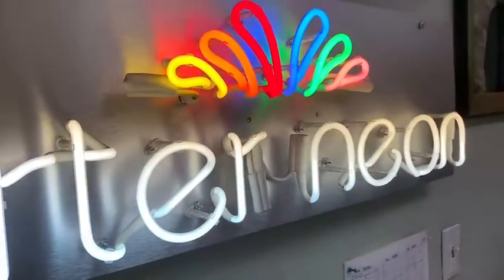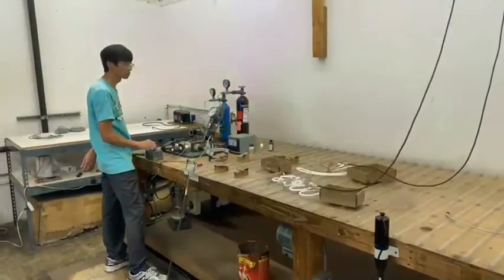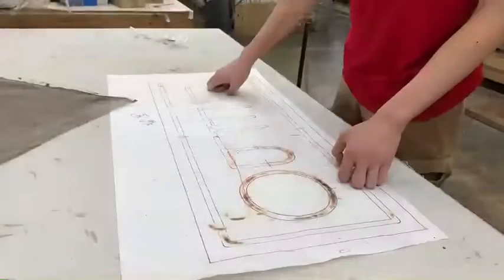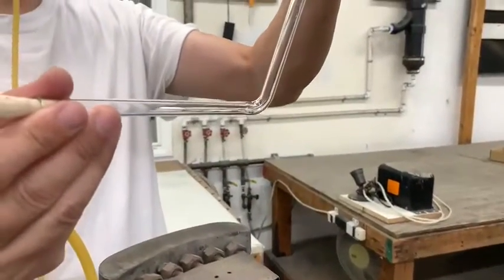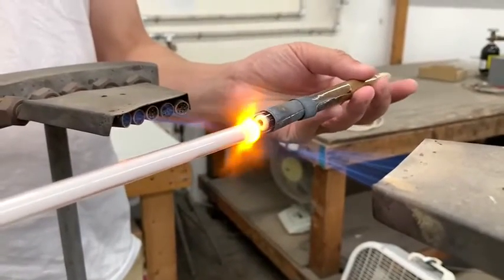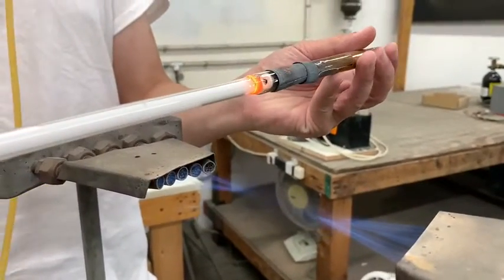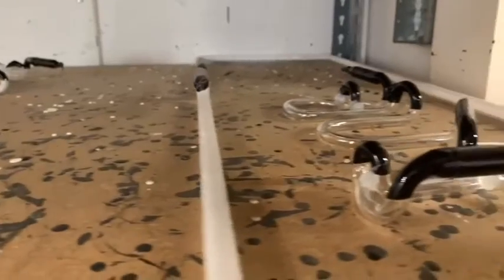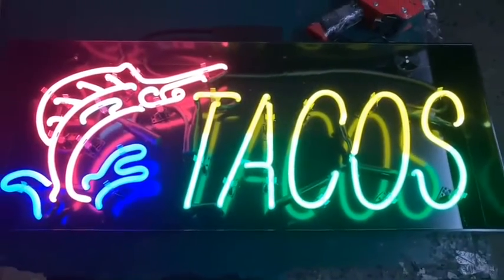Arterneon business since 1993